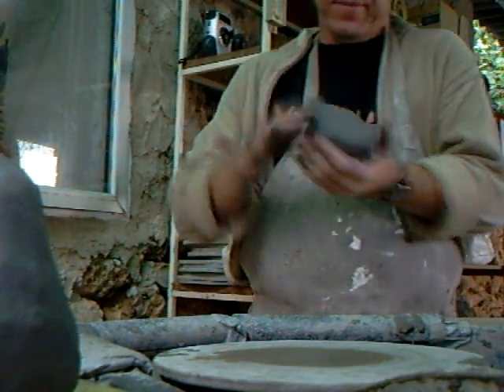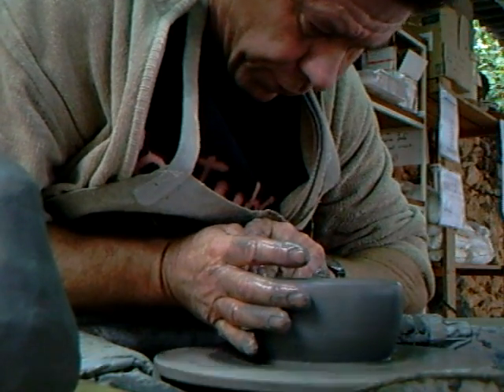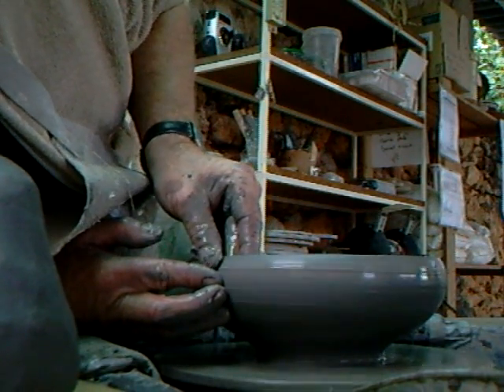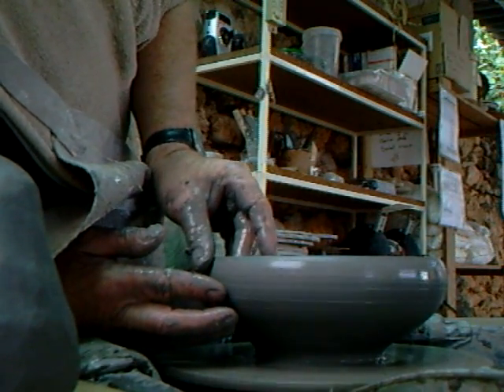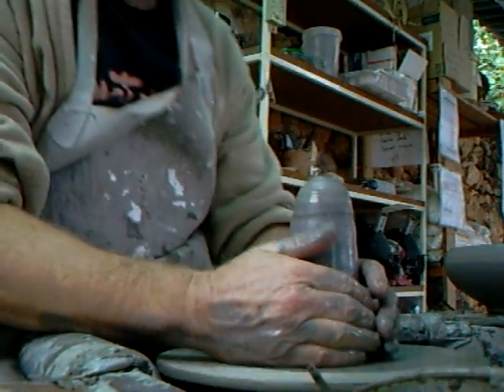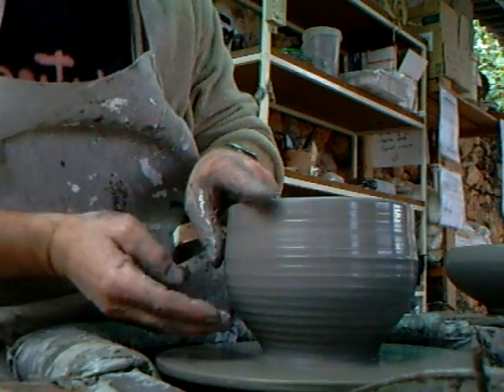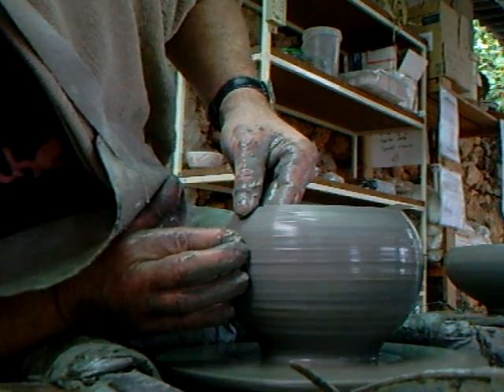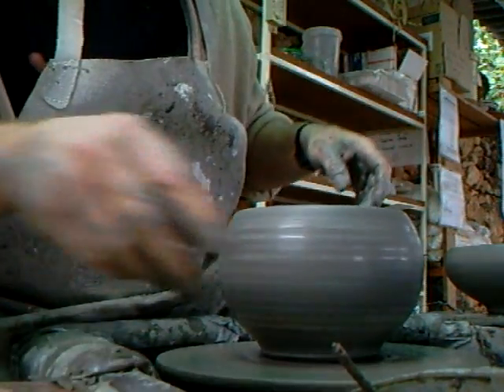SIMON LEACH - A couple of bowls ! ....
see me on Facebook ,photos of pots etc , workshops .SL